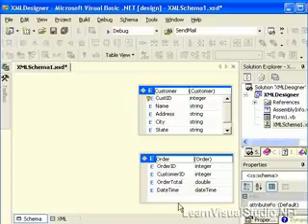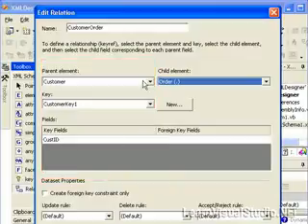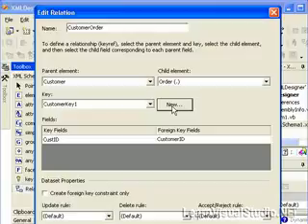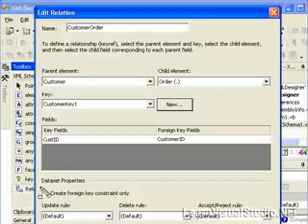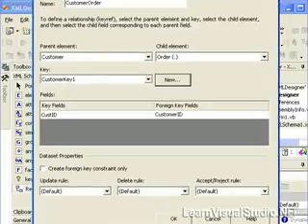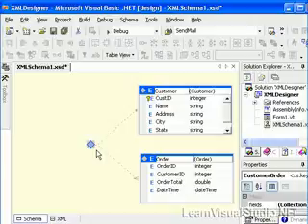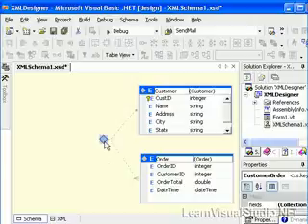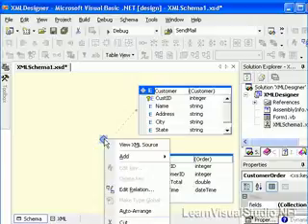Learn Visual Studio 10 99